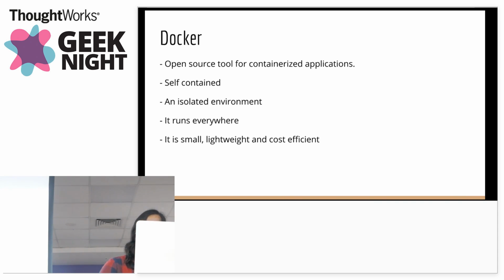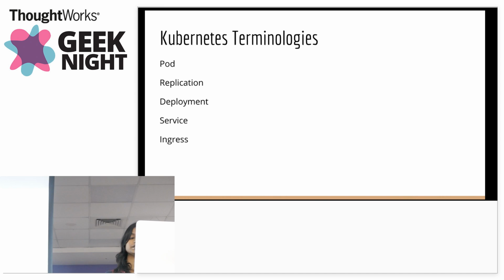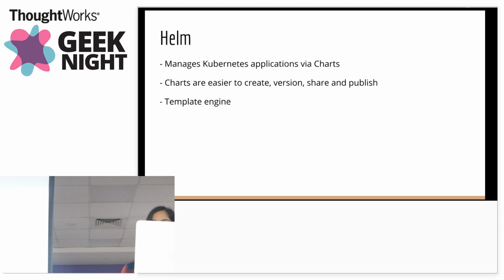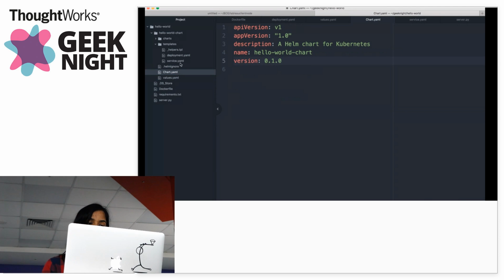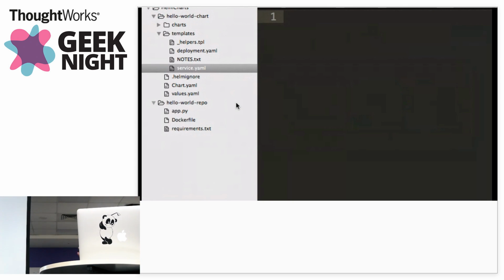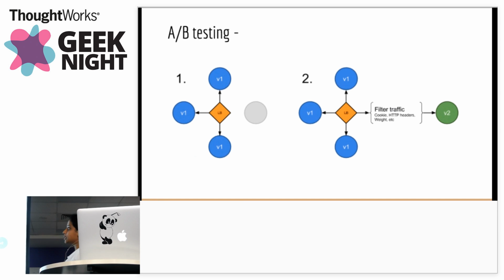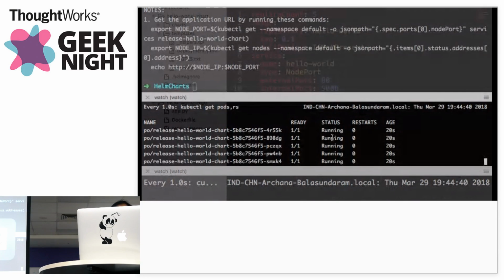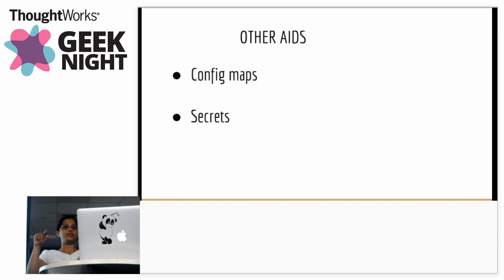Continuous Delivery with Kubernetes | Sukanya & Archana B | March 2018